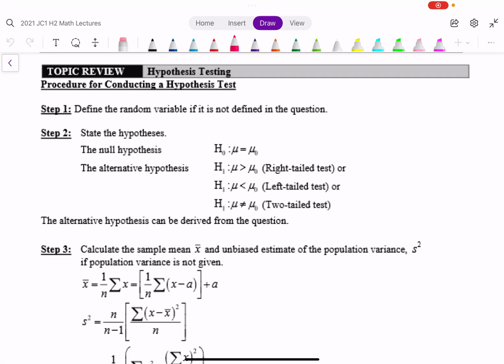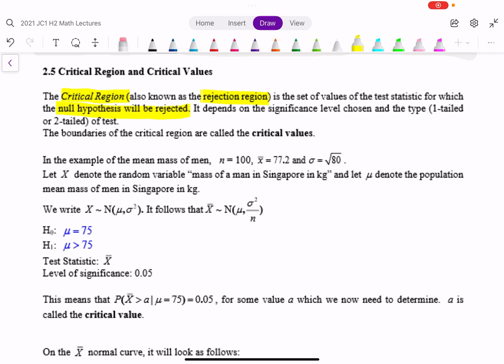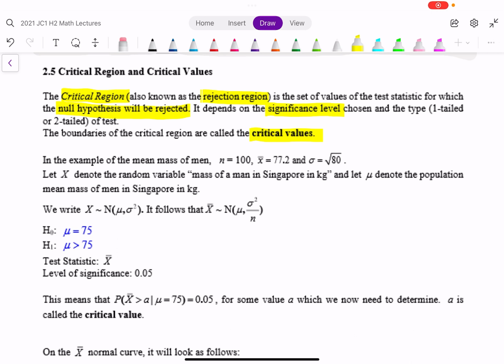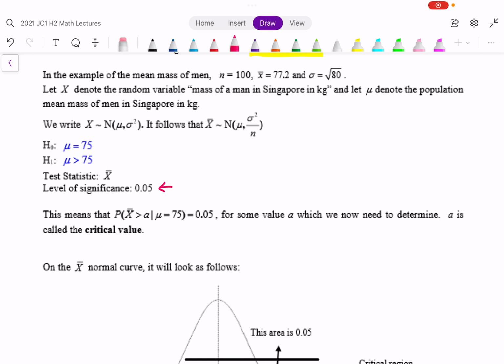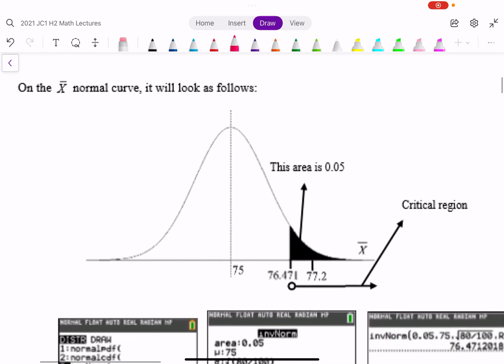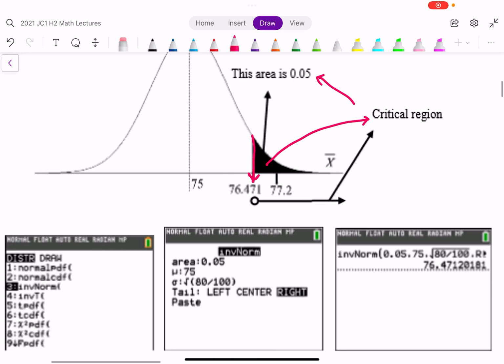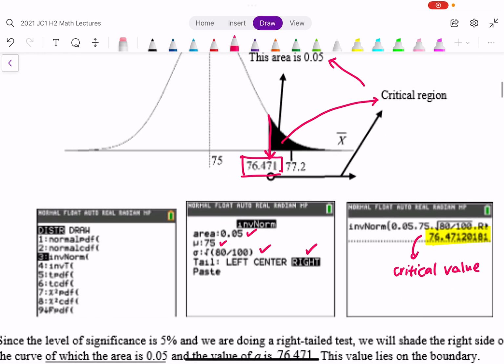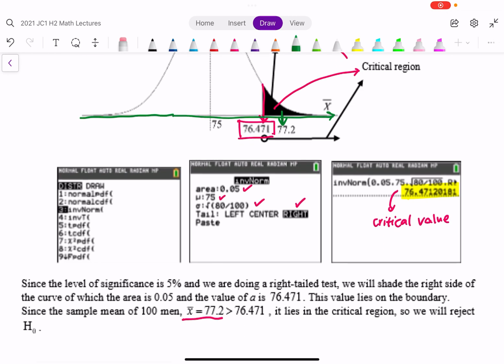Hypothesis Testing 2.5